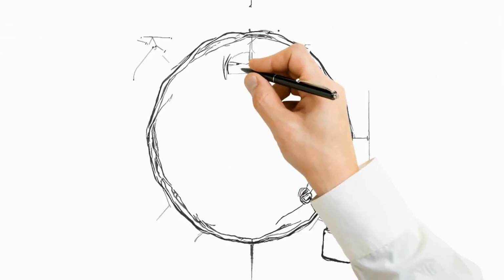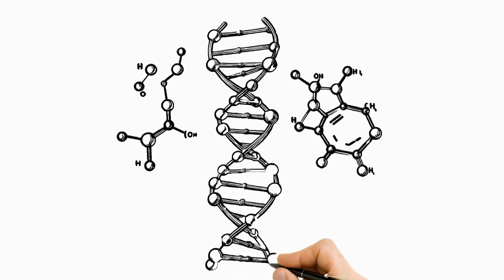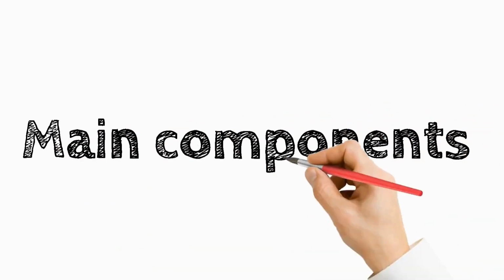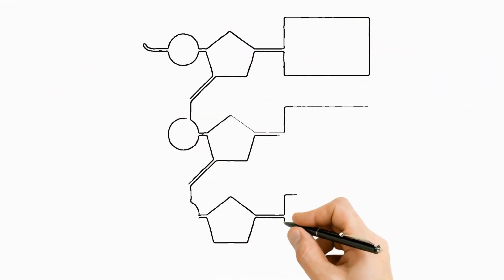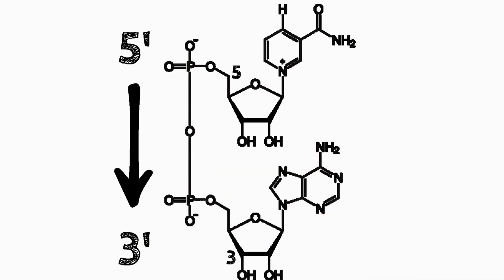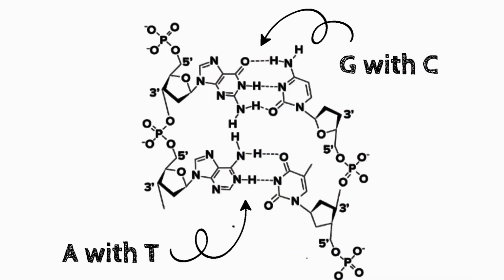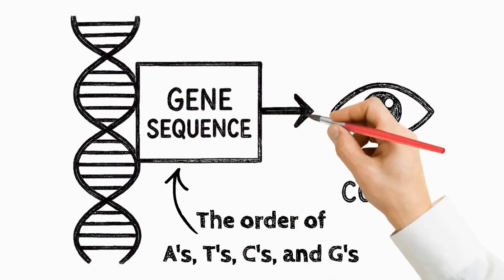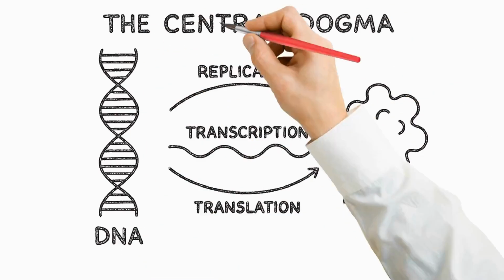🧬 GeneSketch EP.02: DNA | The Blueprint of Life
🧬 DNA: The Blueprint of Life | GeneSketch EP.02

DNA is the foundation of all molecular biology and clinical diagnostics. In this episode of GeneSketch, we break down what DNA is, how it is structured, and why understanding it is essential before moving into techniques like PCR, NGS, and molecular testing.

This episode is designed for:
→ Students starting in molecular biology
→ New laboratory technologists
→ Anyone who wants to build strong fundamentals for molecular diagnostics

📌 In this episode, you’ll learn:
→ What DNA is and why it’s called the blueprint of life
→ The basic structure of DNA (in a simple, clear way)
→ How DNA knowledge connects to PCR, NGS, and diagnostic workflows
→ Why mastering the basics improves confidence in the lab

GeneSketch focuses on clear explanations, practical understanding, and real lab relevance, step by step, without unnecessary complexity.

▶️ If you’re building your molecular knowledge from the ground up, this episode is a must-watch.

🔬 Coming next: From DNA to RNA | the central dogma, RNA basics, transcription, and how genetic information becomes functional in the cell.